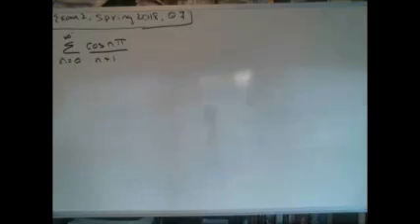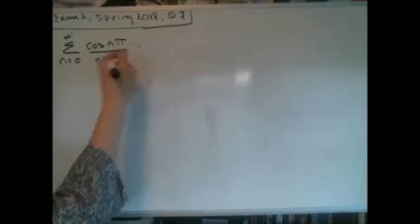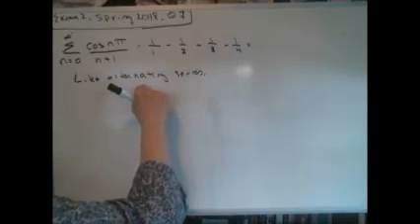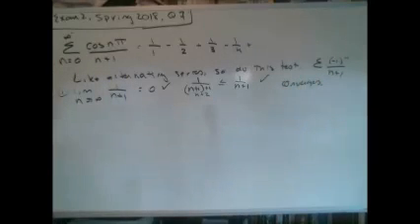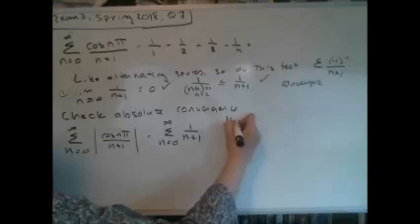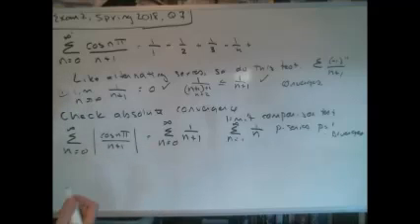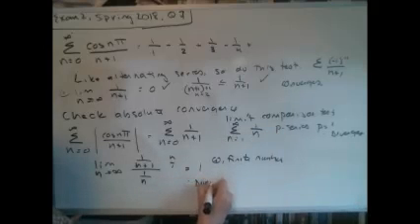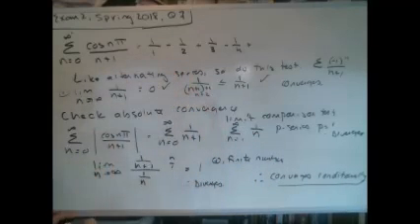Calculus 2 Exam 2 Spring 2018 Question #7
does the series converge absolutely, conditionally, or diverge?